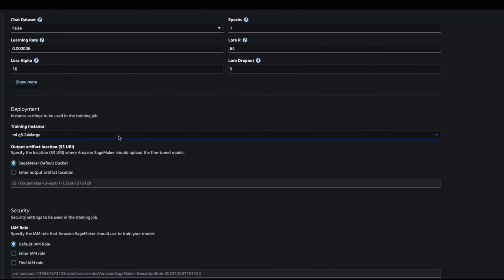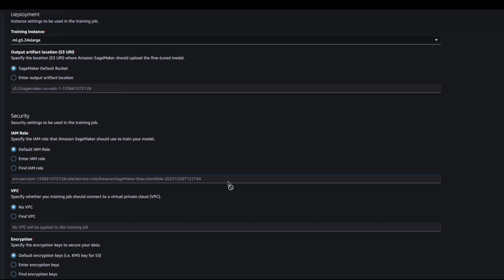Amazon Sagemaker Vs Bedrock Series- Fine-tuning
Description:

Join us as we compare Amazon SageMaker and Amazon Bedrock, two powerful platforms for fine-tuning large language models (LLMs). In this video, we'll explore:

Platform Overviews: Key features of SageMaker and Bedrock.
Fine-Tuning Workflows: Step-by-step comparison of the fine-tuning process.
PEFT Methods: How each platform handles parameter-efficient fine-tuning.
Resource Management: Scalability, efficiency, and cost-effectiveness.
Performance Metrics: Accuracy, speed, and deployment outcomes.
Use Cases: Real-world applications and scenarios.
Find out which service best fits your needs for fine-tuning LLMs.